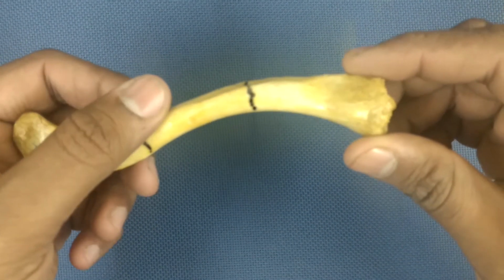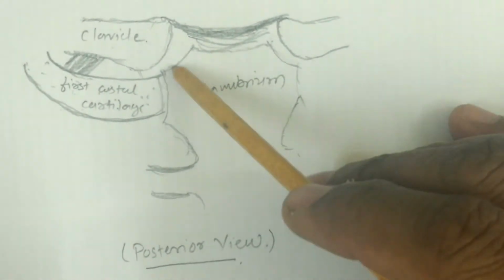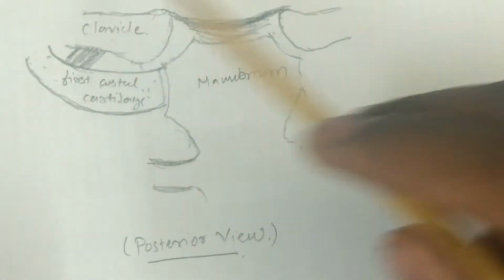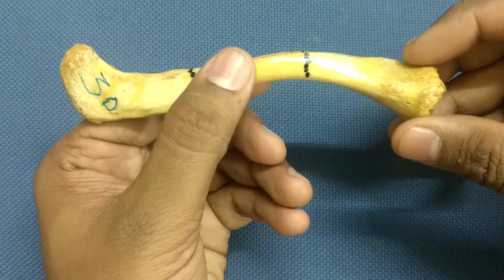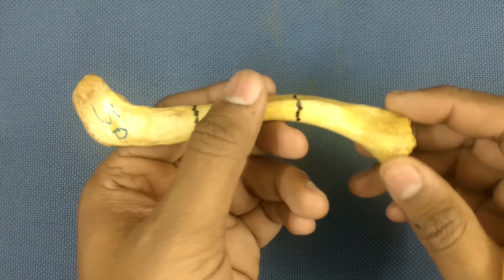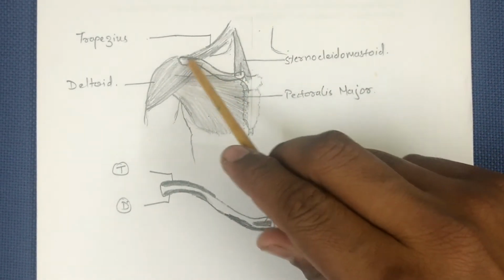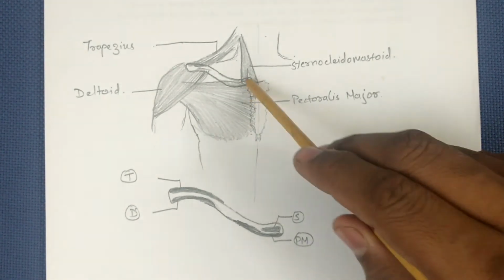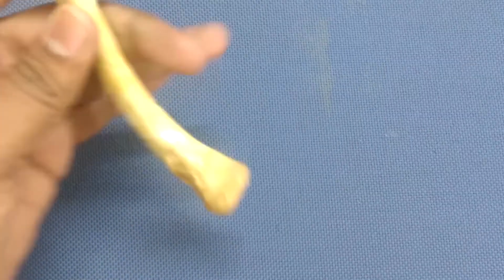Clavicle Anatomy | Key Morphological Features & Attachments Explained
In this video, we explore the important morphological features and attachments of the clavicle, focusing on the must-know points for undergraduate medical students. Understanding these anatomical features is crucial for exams and practical application in medical studies, and this video aims to simplify that process.

Through clear explanations and visual aids, I break down the key structures of the clavicle, including its shape, articulations, and muscular attachments. This video is designed to help medical students solidify their knowledge and easily recall the essential aspects of clavicle anatomy.

Whether you're preparing for an anatomy exam or looking to revise, this video provides a concise and thorough review of the clavicle's anatomy.